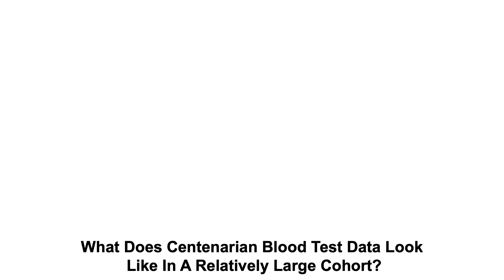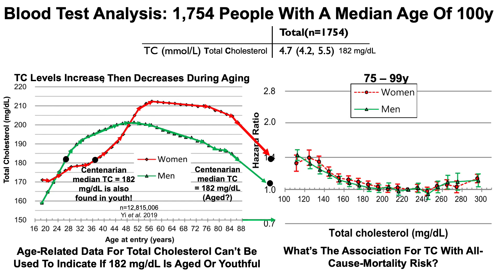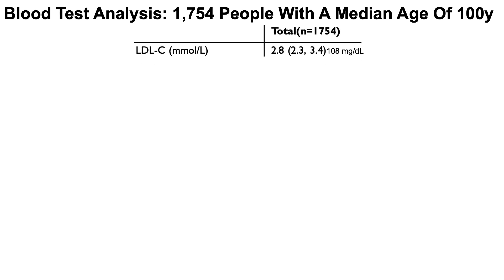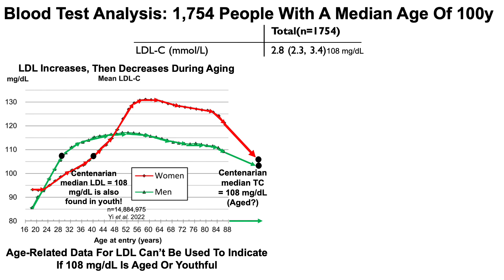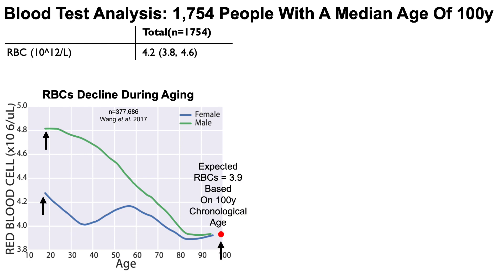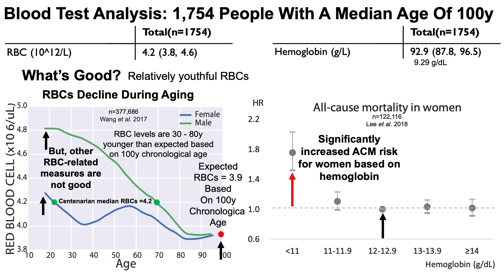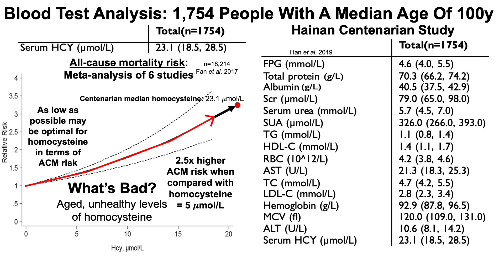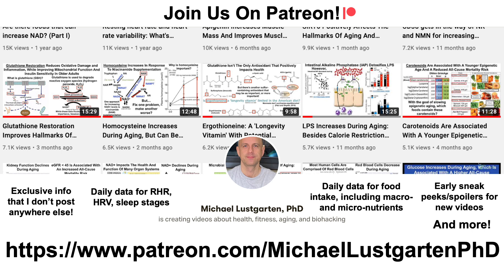Centenarian Blood Test Analysis (n=1,754; Part II)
Papers referenced in the video:
Risk Factors For Hyperuricemia In Chinese Centenarians And Near-Centenarians

Total cholesterol and all-cause mortality by sex and age: a prospective cohort study among 12.8 million adults

Association between low-density lipoprotein cholesterol and cardiovascular mortality in statin nonusers: a prospective cohort study in 14.9 million Korean adults

Predicting age by mining electronic medical records with deep learning characterizes differences between chronological and physiological age

Association of Hemoglobin Concentration and Its Change With Cardiovascular and All-Cause Mortality

Blood counts in adult and elderly individuals: defining the norms over eight decades of life

Mean corpuscular volume levels and all-cause and liver cancer mortality

Implication of liver enzymes on incident cardiovascular diseases and mortality: A nationwide population-based cohort study

Association of the Aspartate Aminotransferase to Alanine Aminotransferase Ratio with BNP Level and Cardiovascular Mortality in the General Population: The Yamagata Study 10-Year Follow-Up

Total plasma homocysteine and cardiovascular risk profile. The Hordaland Homocysteine Study

Total plasma homocysteine values among elderly subjects: findings from the Maracaibo Aging Study

Association between Homocysteine Levels and All-cause Mortality: A Dose-Response Meta-Analysis of Prospective Studies